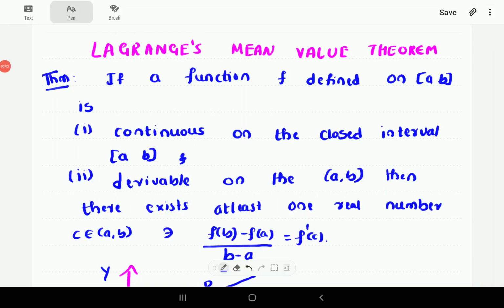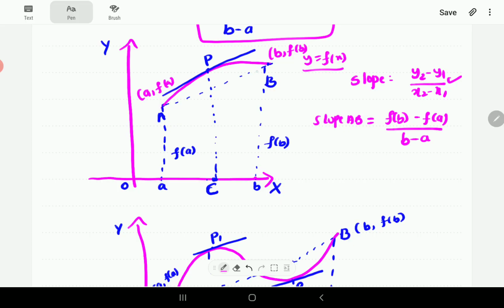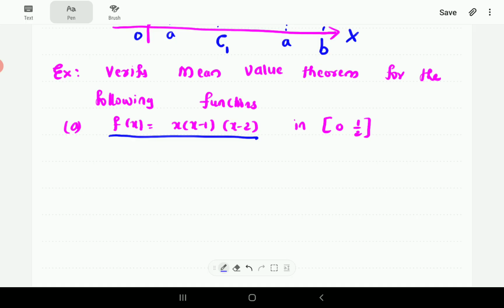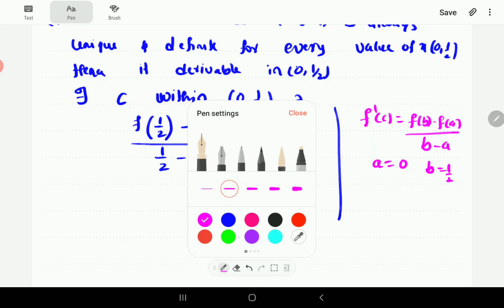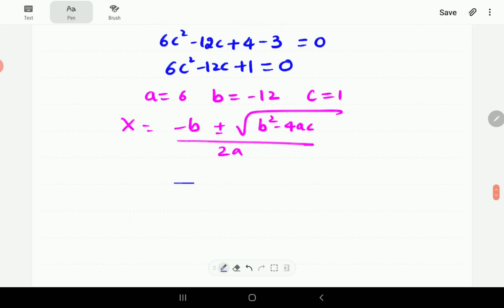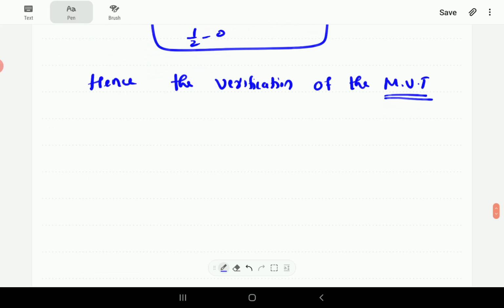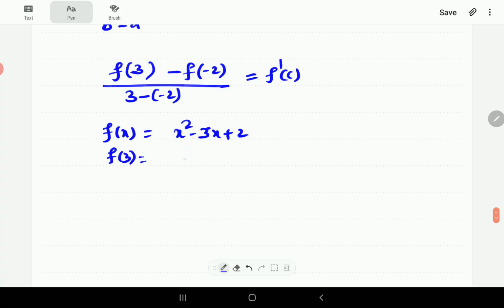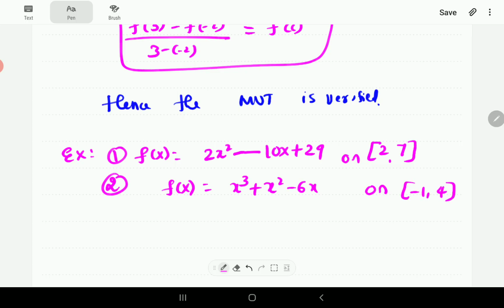Mean Value Theorem